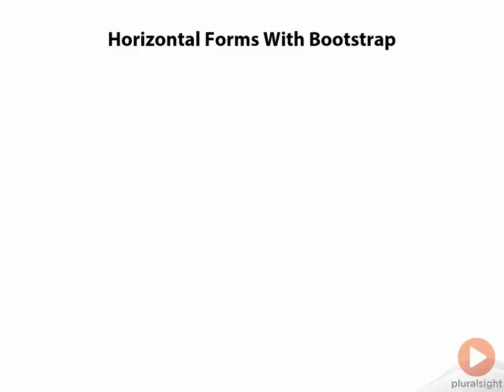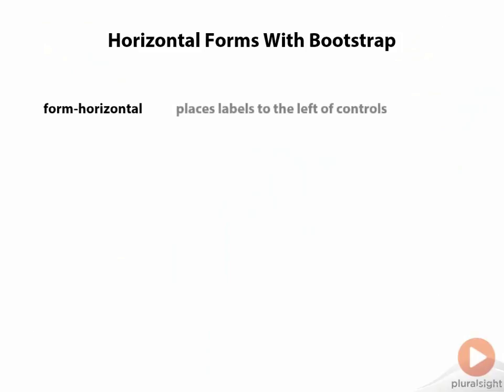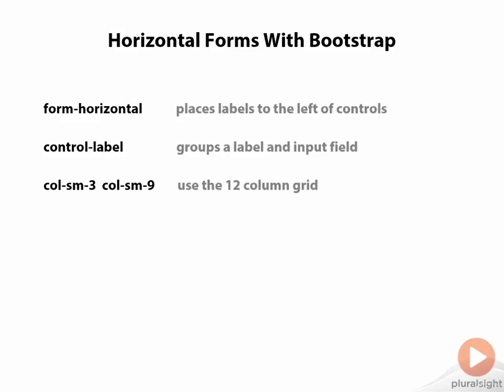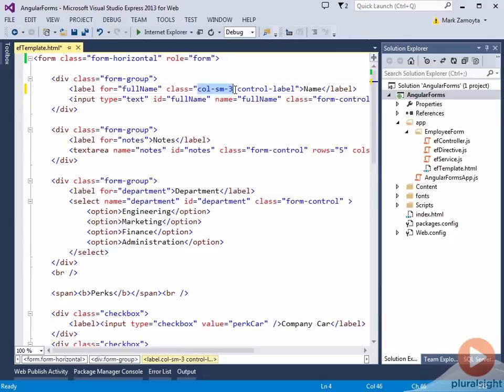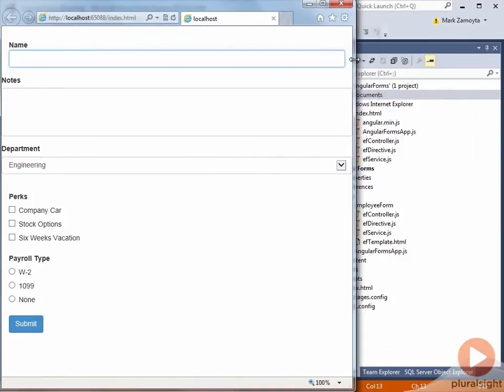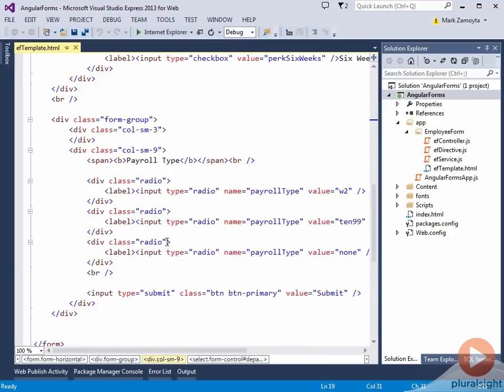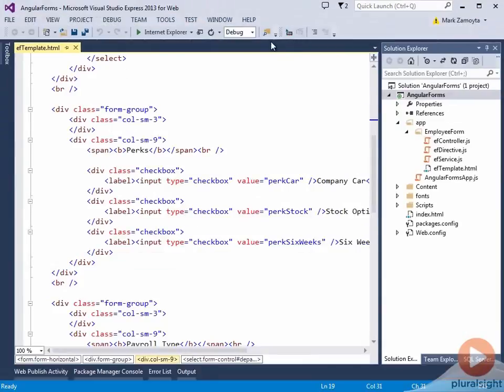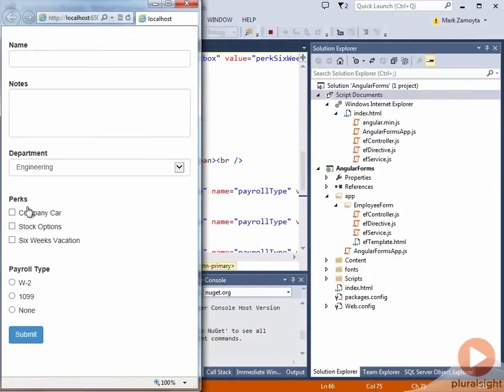Angularjs Form with Bootstrap and ASP.net MVC 5 Horizontal Form Styling 08